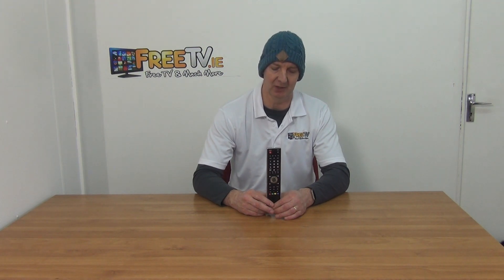AKAI AKTV3214T TV Remote Control